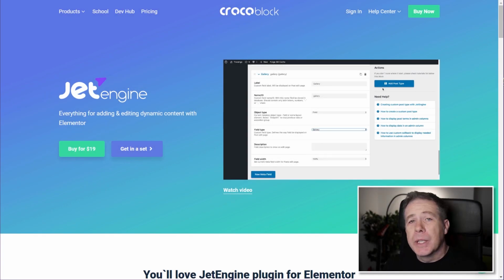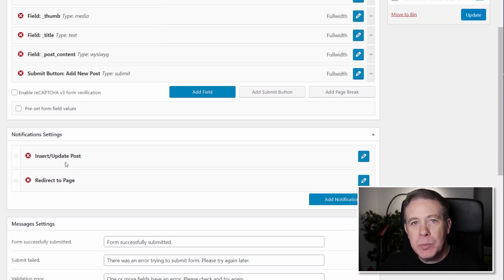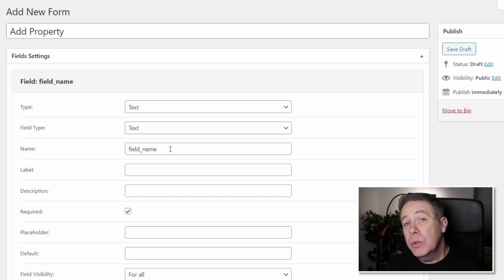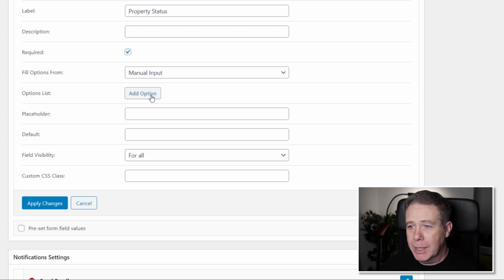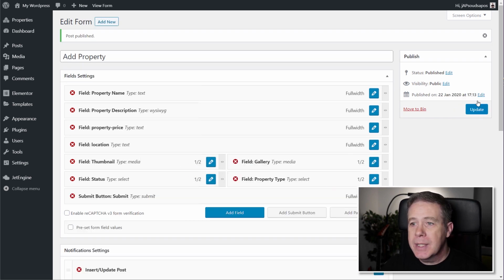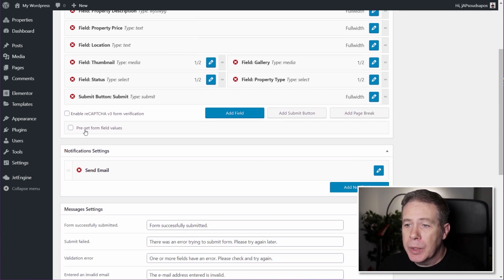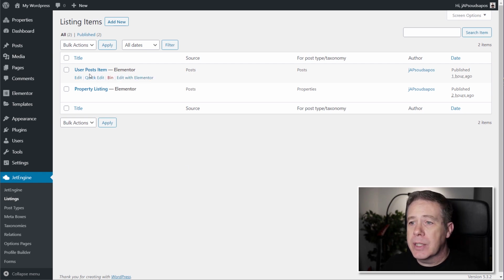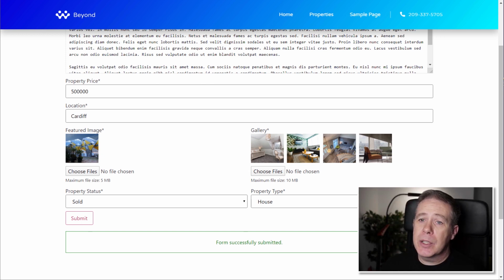Crocoblock Jet Engine 2.2 - Front End Forms & User Profiles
Join me as I take a look at the latest version of Crocoblock Jet Engine and the key new features in this major update.

I'll show you how to start working with the new User Profiles section and how to link your custom post types and WordPress Posts to your new custom dashboard and add new content directly from the front end of your WordPress website with Crocoblock Jet Engine 2.2.